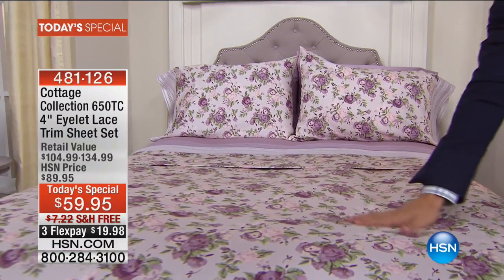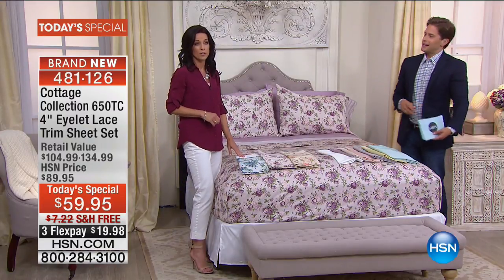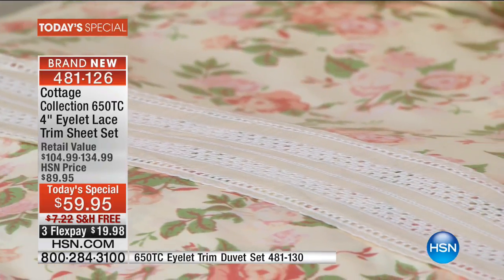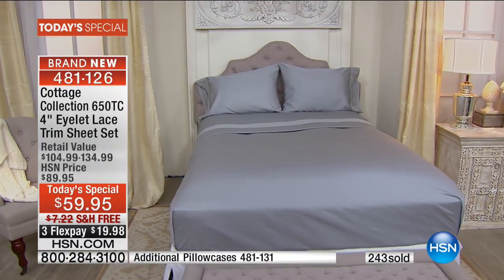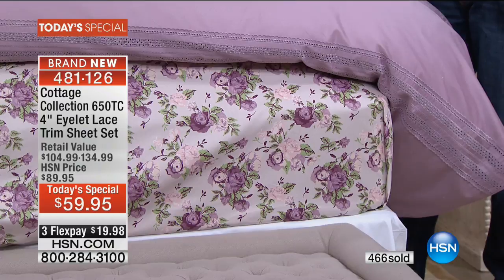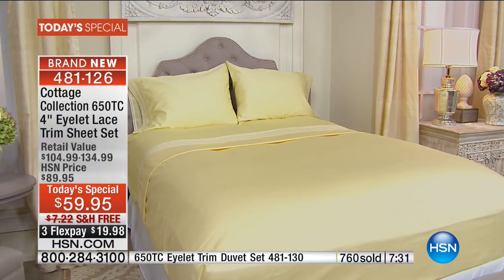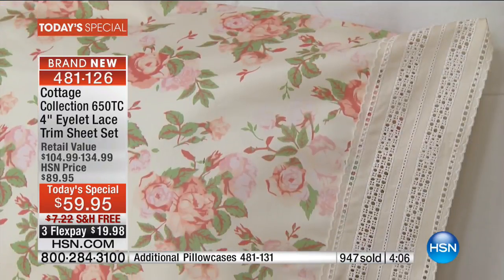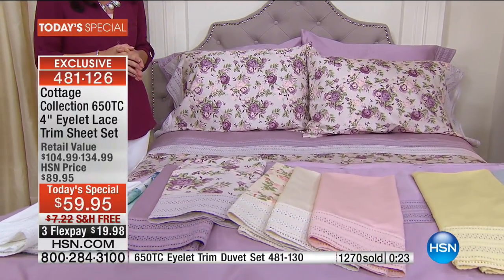Cottage Collection 650TC Eyelet CottonRich Sheet Set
Cottage Collection 650 Thread Count 4" Eyelet Trim CottonRich Sheet Set
Get the vintage look you crave with the comfort of cotton and easycare convenience. Four inches of eyelet trim on these...